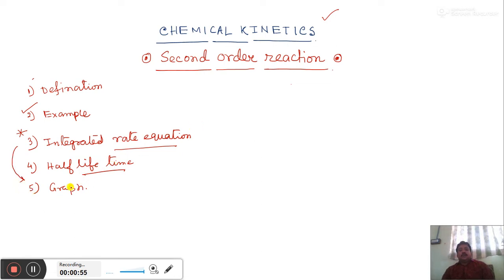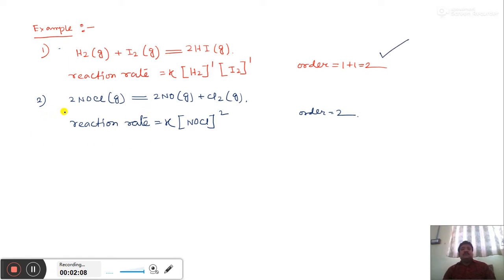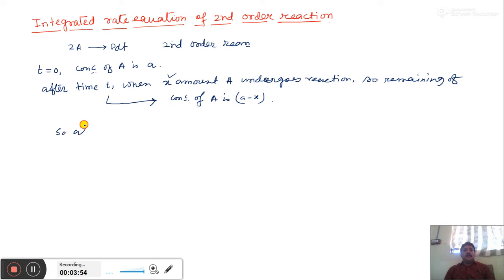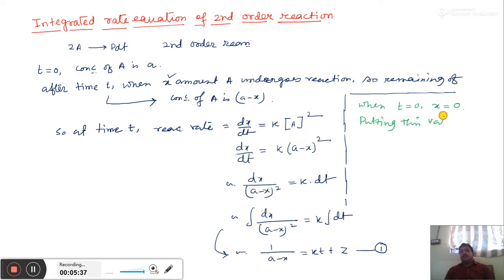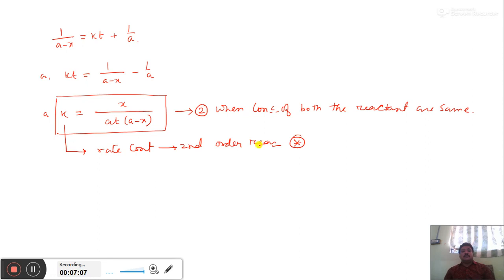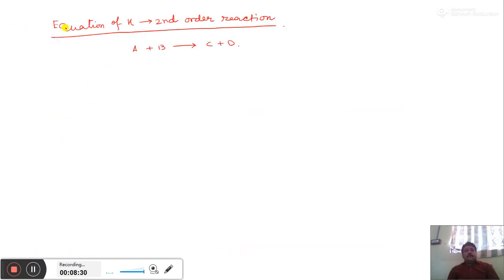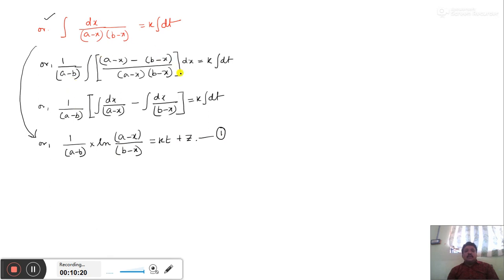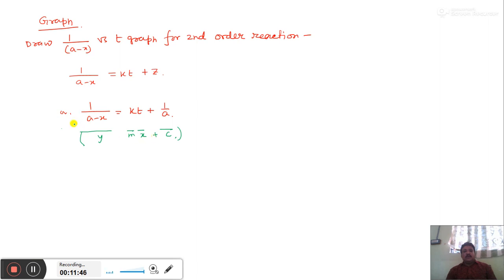Second order reaction,Chemical Kinetics.Class 12,Unit 4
Second order reaction is an important topic for our Class 12 and other competative Exam.In this video a)Defination b)Example c)Integrated rate equation d)Half life time e)Graph of Second order reaction are beautifully explained by Sujit's ChemBioTek.